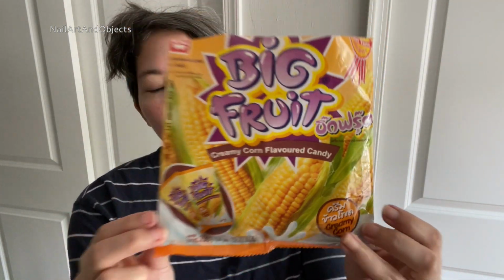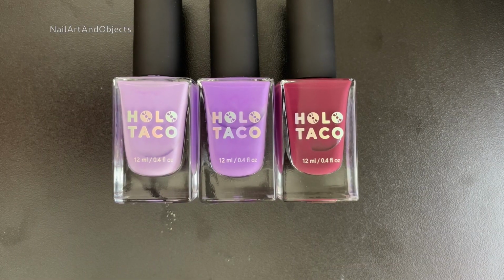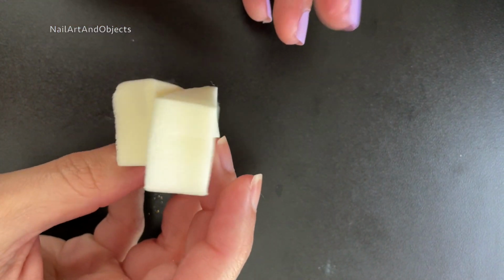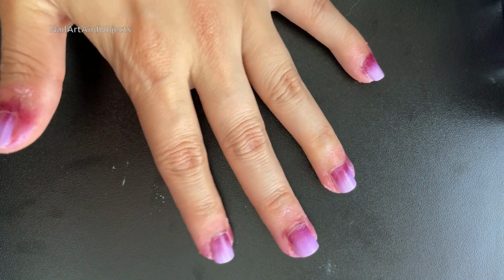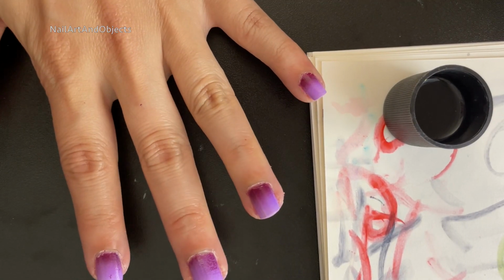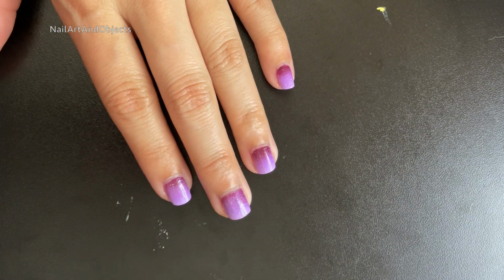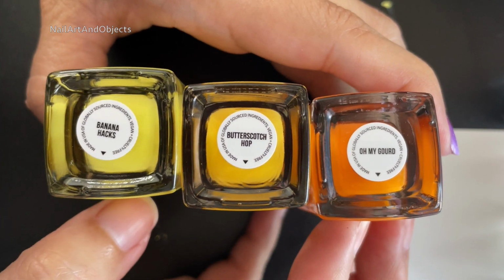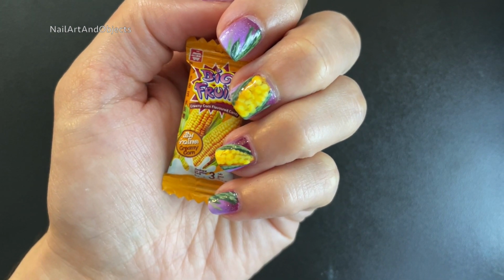🌽 Corn Candy 🍬Nail Art (Not Candy Corn lol!)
It's Corn! (nail art)
Is that corn meme still relevant because here I am lol! Really though, I like non-sweet foods presented as sweet items and I particularly like corn so when I saw this corn candy in the store, I had to try it. Aaand I thought the packaging was so cute, it inspired me to try my hand at making it nail art. The ears of corn definitely aren't perfect, but they make me laugh when I look at them so I consider that a win for sure. 😋

Polishes used: Holo Taco
Quick Dry Base Coat
I'm Over Brew
Party of One Purple
Cereal Killer
Scattered Holo Taco
Monstera
Matcha Maker
Oh My Gourd
Butterscotch Hop
Banana Hacks
Glossy Taco

Heyhey, it's Steph! I'm a noobie nail artist just trying to make the most out of all the nail polishes I keep buying.

Footage shot on iPhone 12